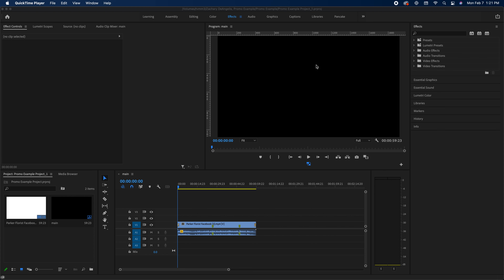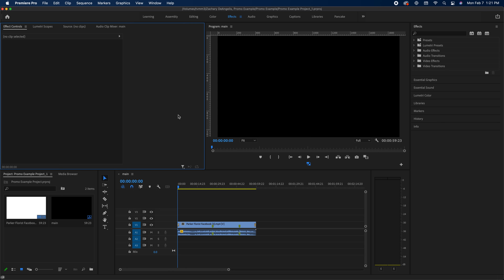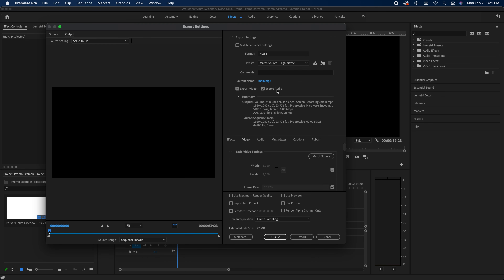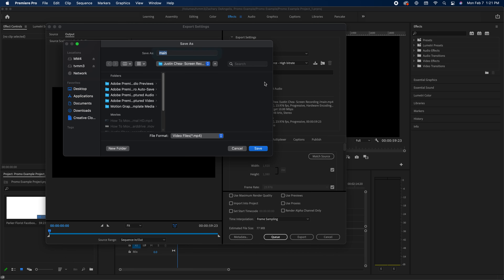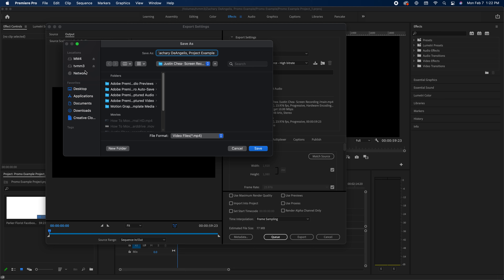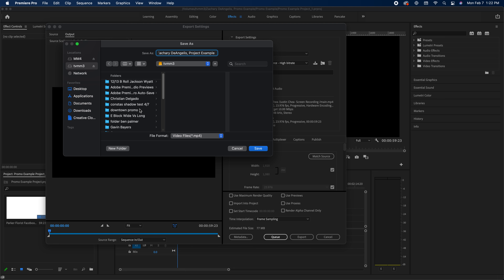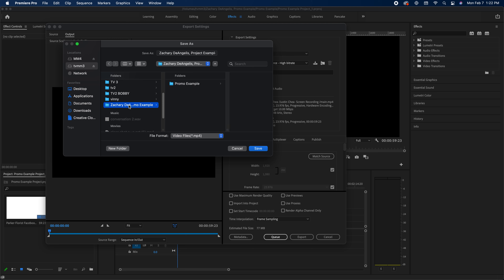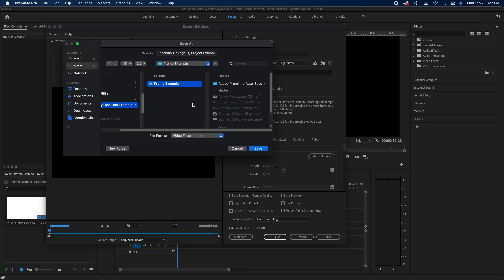Zachary DeAngelis, How to Export